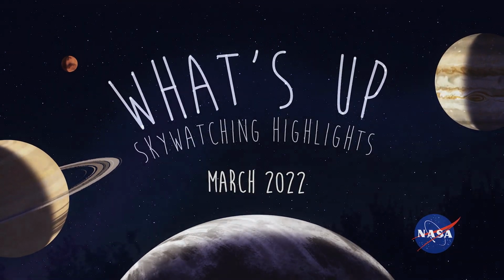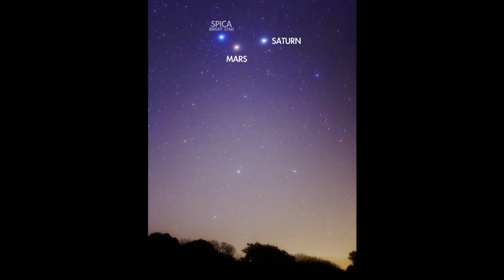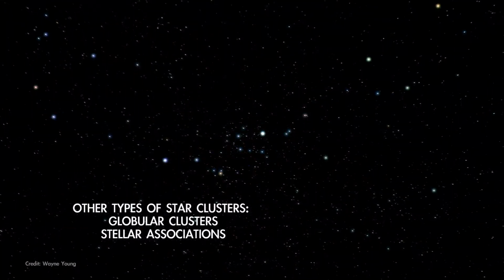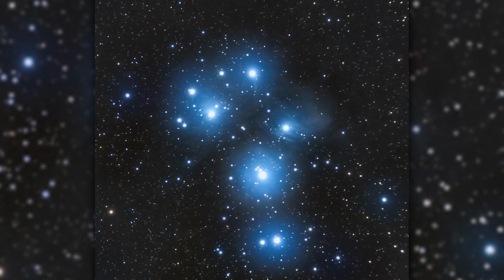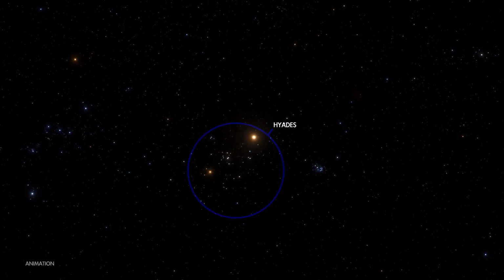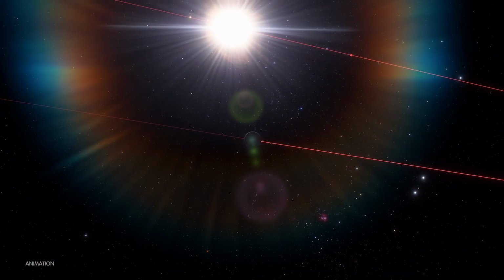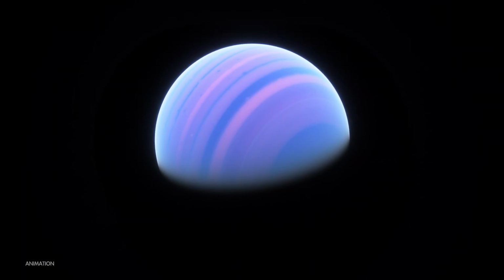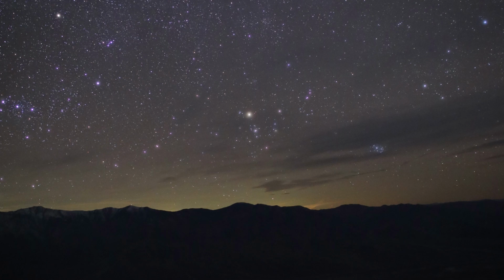What's Up: March 2022 Skywatching Tips from NASA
What are some skywatching highlights in March 2022?
Look for Saturn to join Venus and Mars in the morning sky around mid-month. In the evenings, find the Y-shaped constellation Taurus, the bull, high in the southwest. The Hyades star cluster forms the bull's face. Then take a tour of four easy-to-find stars that have known planets of their own orbiting them.
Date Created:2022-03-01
Center:JPL
Photographer:NASA's Jet Propulsion Laboratory